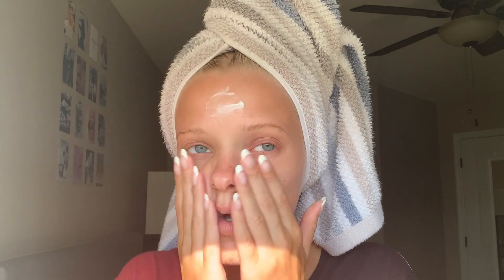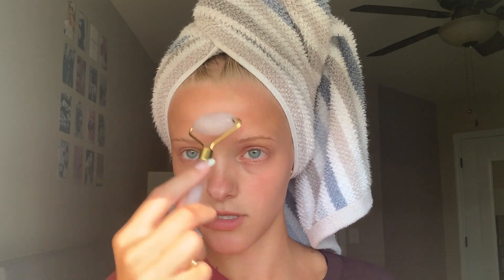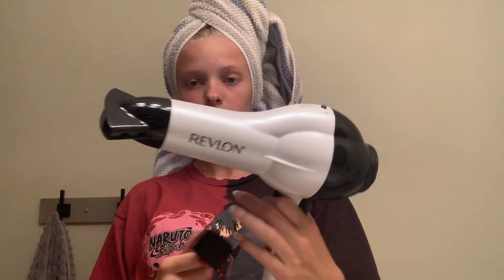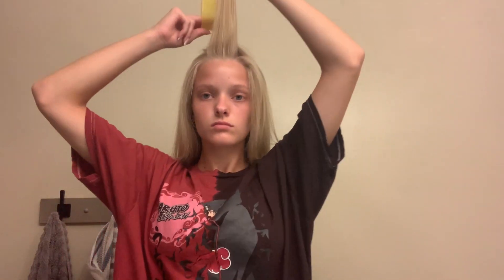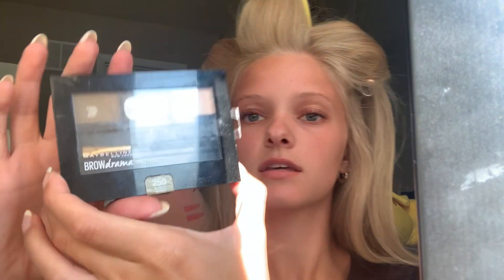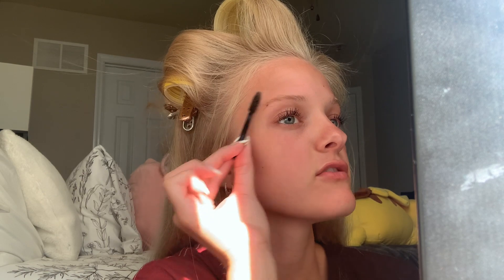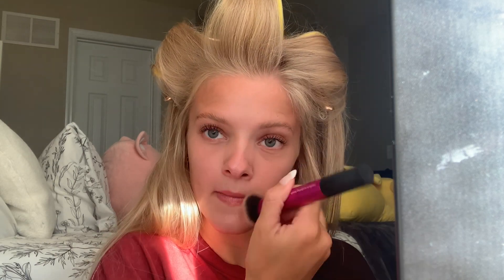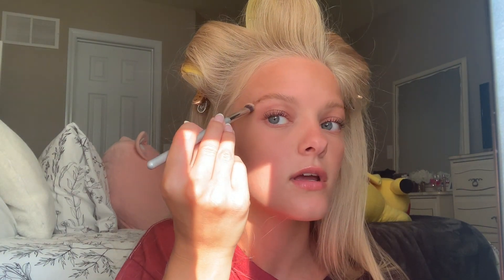GRWM: skincare and makeup favorites!!